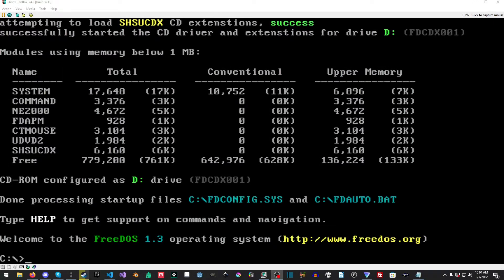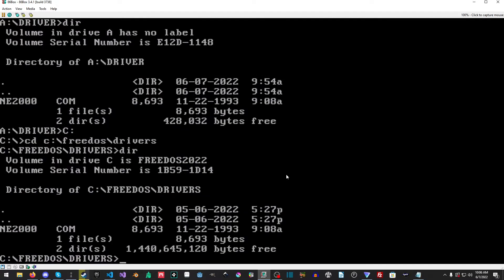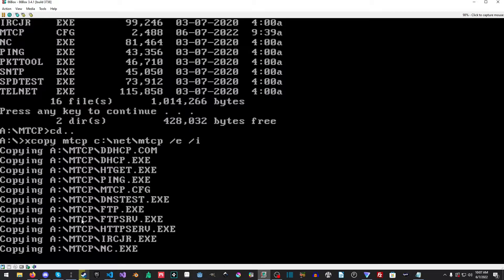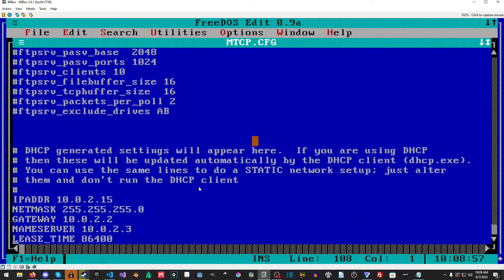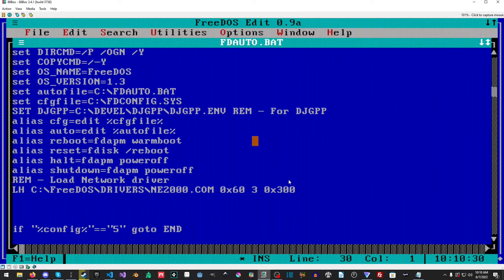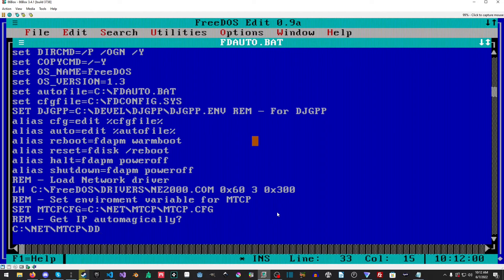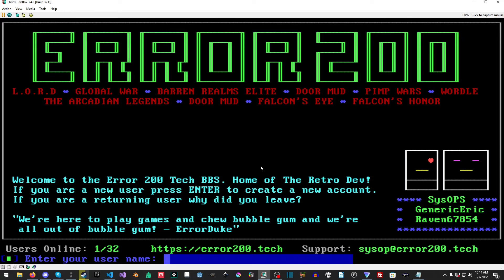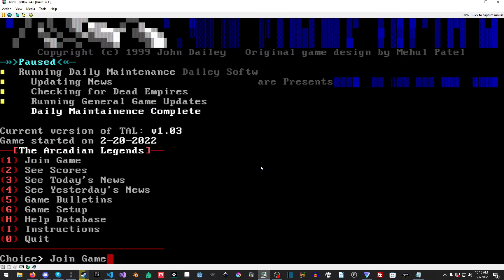86Box - Setting up mTCP and Telnet to BBS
In this video we will setup mTCP to autoload on boot with our 86Box 486 Machine running FreeDOS. After we setup mTCP we will then test it with the PING command and finally we will telnet to the Error 200 Tech BBS using TELNET. Files required are included in the ZIP which includes a floppy image.

*** Chapters ***
00:00 - Intro
00:43 - Copying Files
04:09 - MTCP.CFG
05:25 - Configure FDAUTO.BAT/AUTOEXEC.BAT
08:35 - Test PING.EXE
08:50 - Telnet to BBS
10:56 - Outro/End